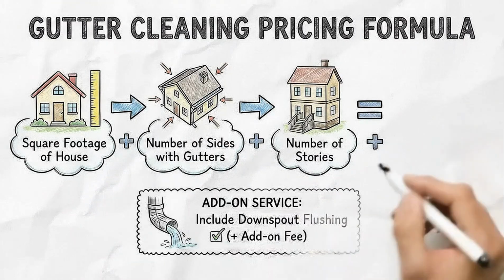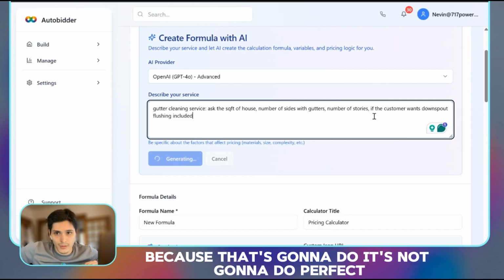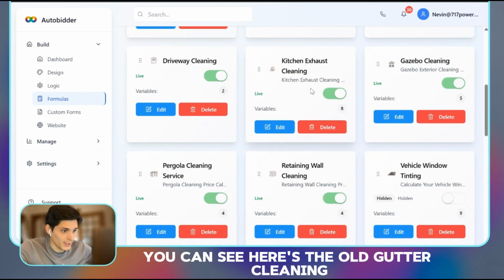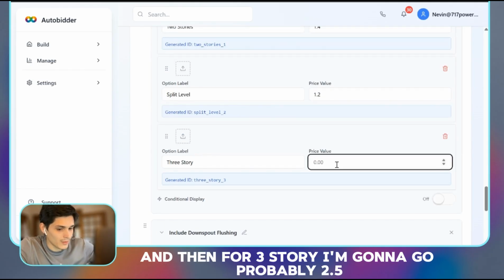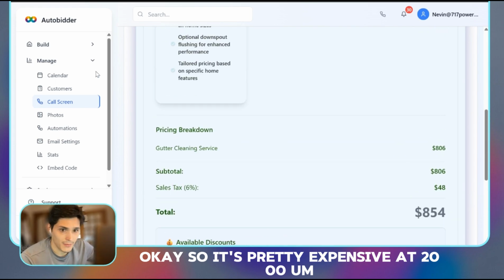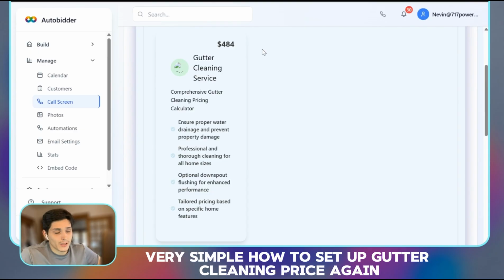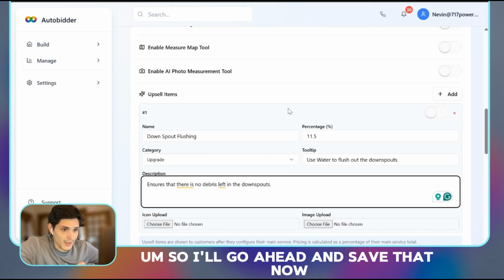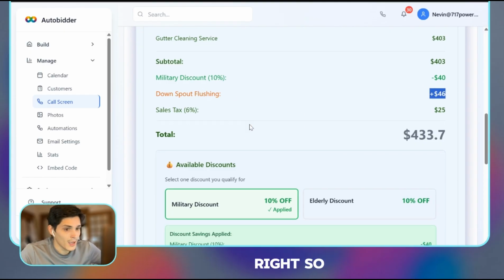Building a Pricing Formula for Gutter Cleaning